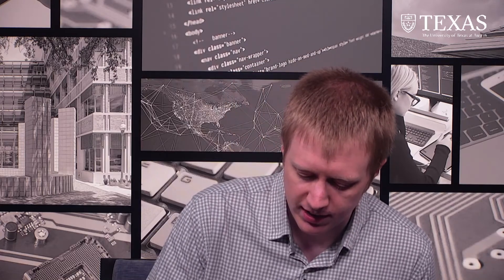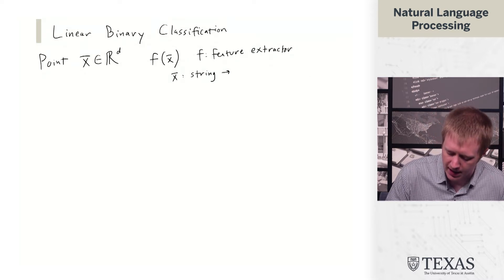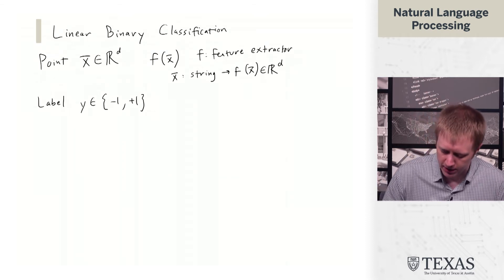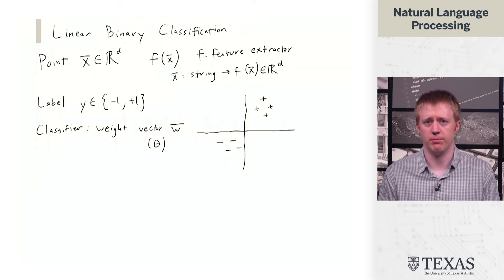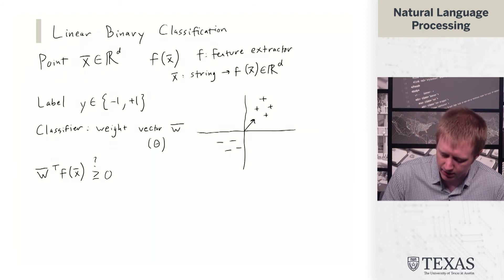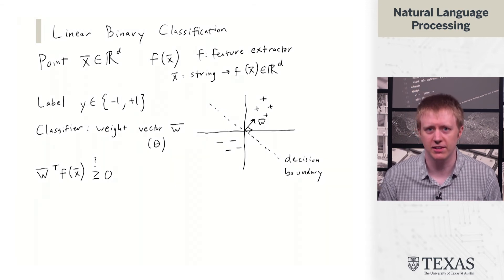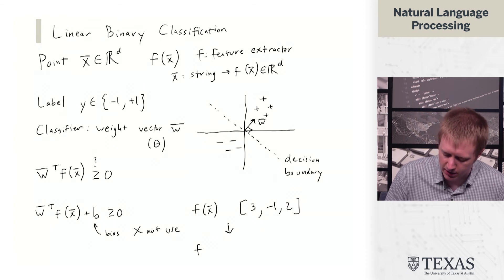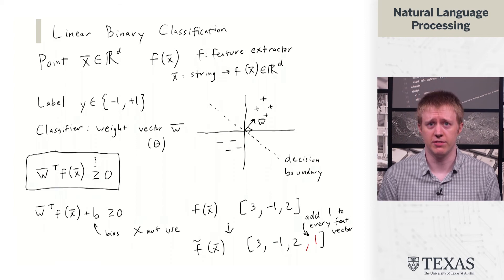Linear Binary Classification (Natural Language Processing at UT Austin)